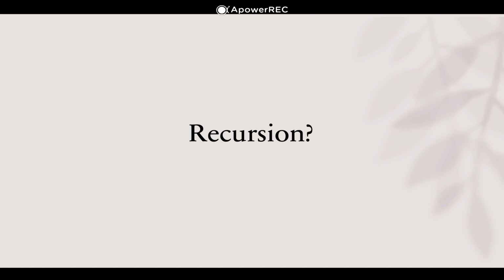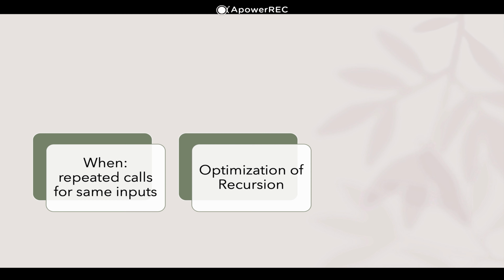Weekly check-in video Dynamic Programming